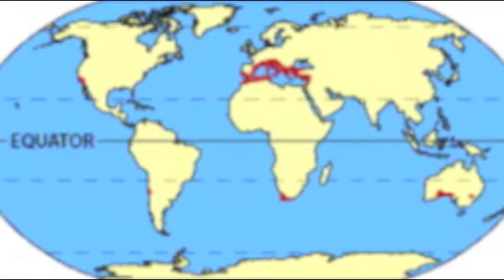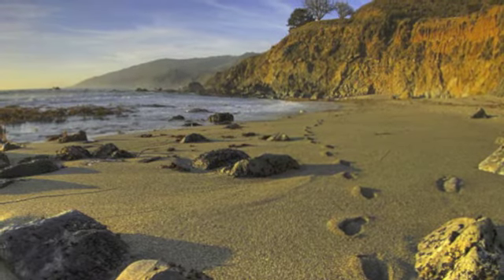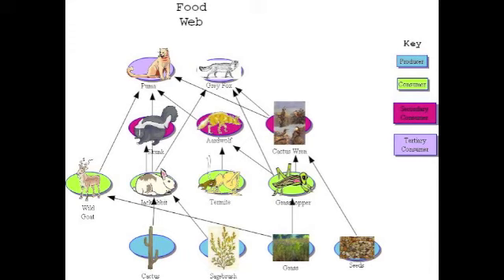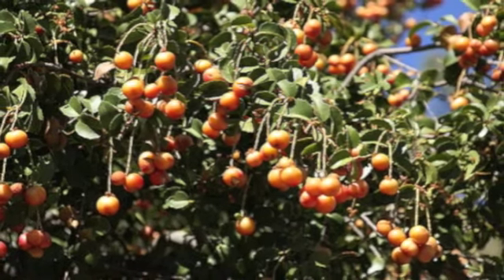Chaparral APES Presentation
By Sam Boissard and Jamal Lifschultz